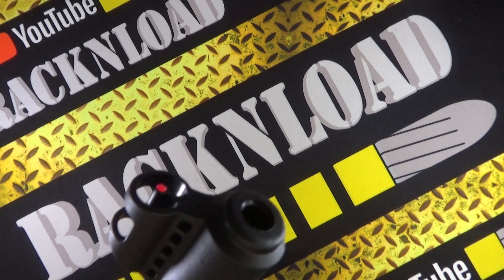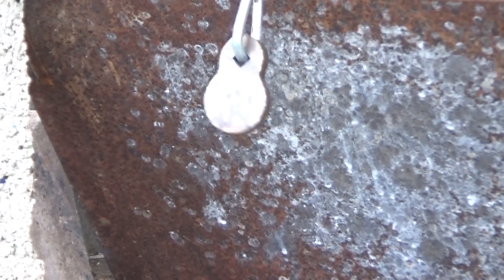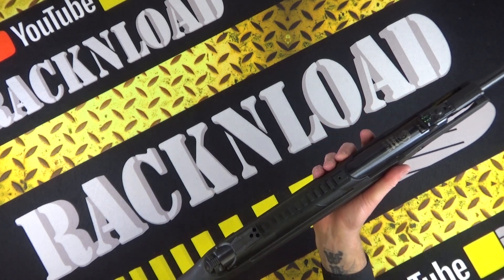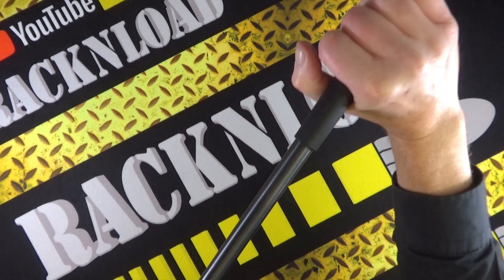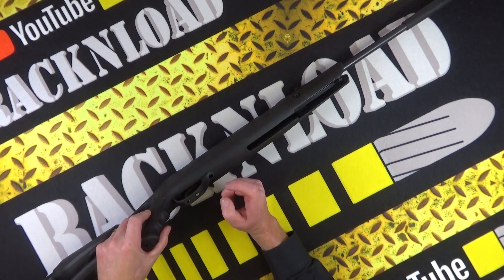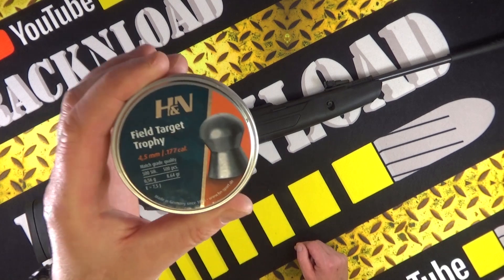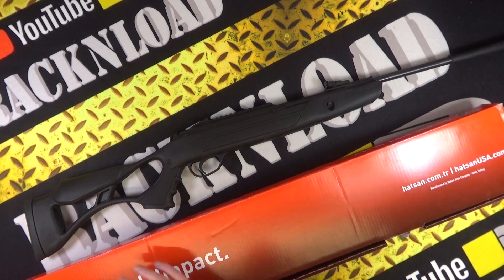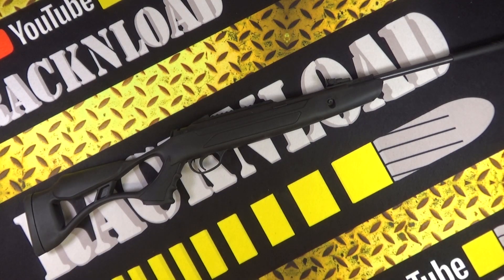Hatsan Airtact PD **FULL RACKNLOAD REVIEW**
A Rack review of the Airtact PD from Hatsan.